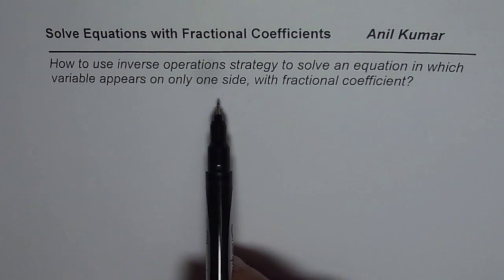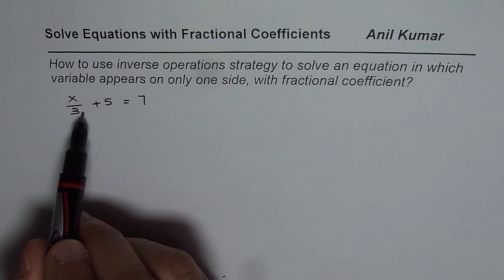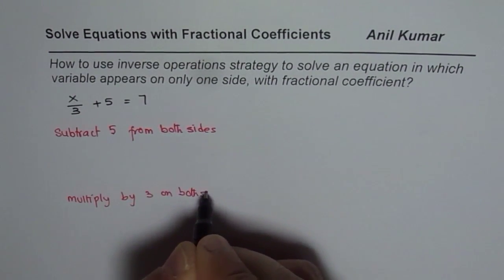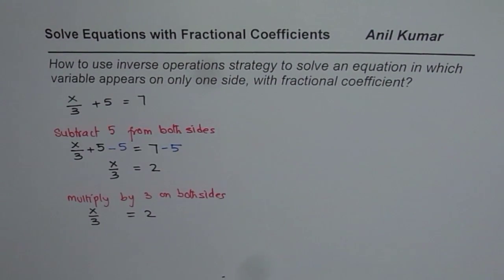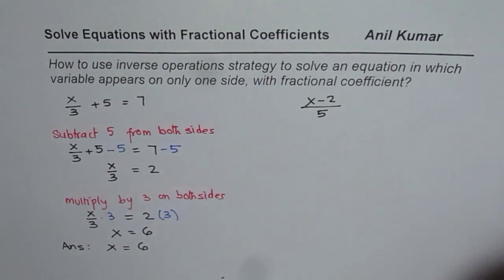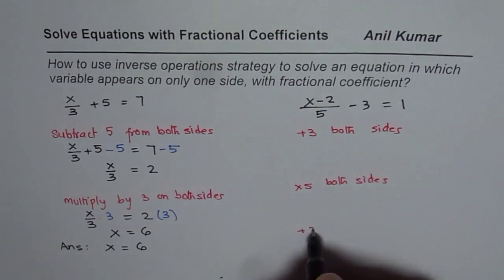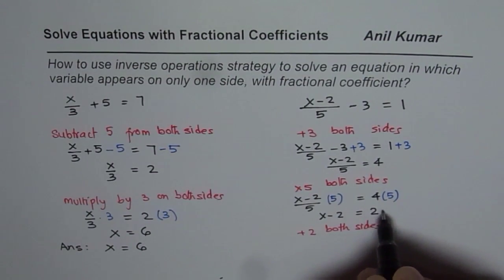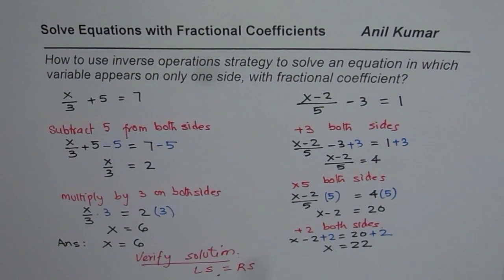Steps to Solve Algebraic Equation with Fractional Coefficients